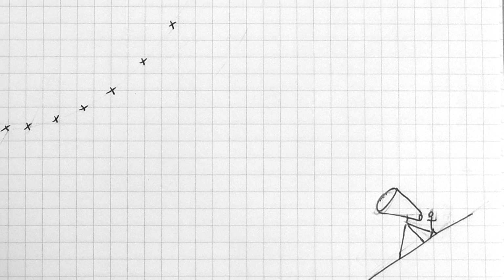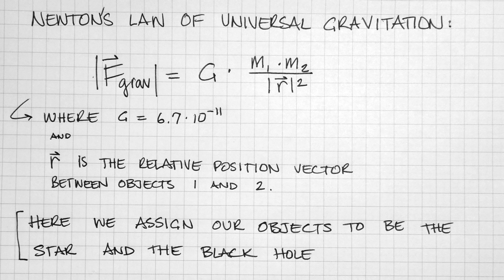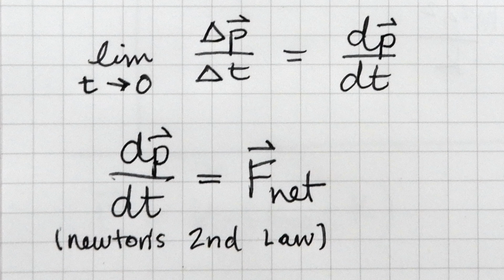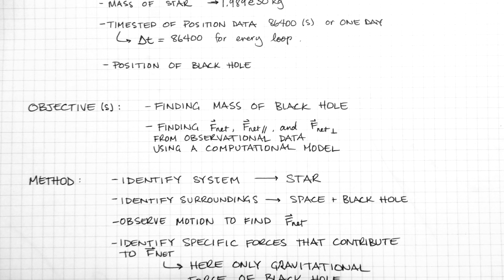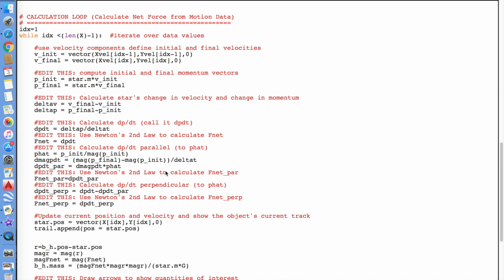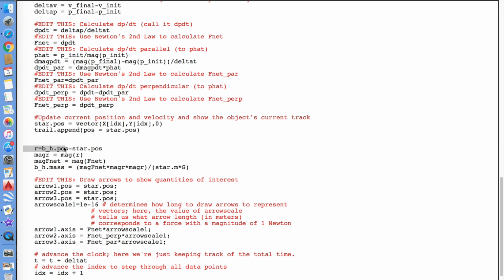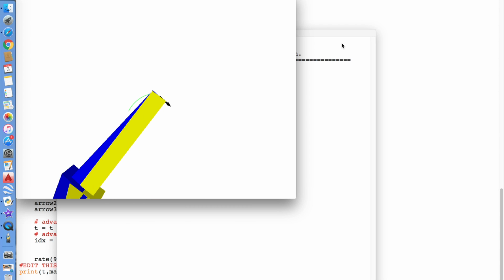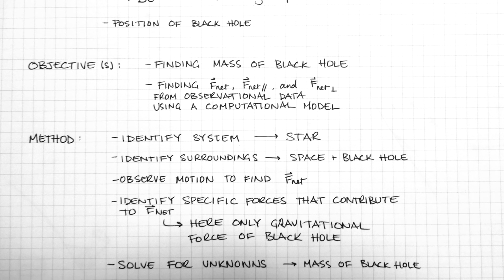Ostie_Lab3_07.4.2017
Modeling the movement of a star about an unknown mass; finding the unknown mass; understanding Fnet.